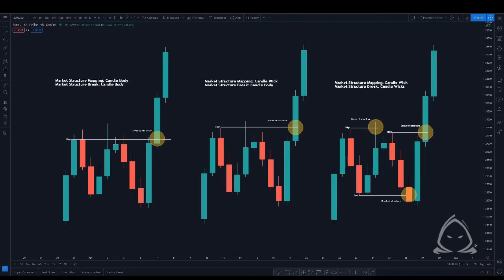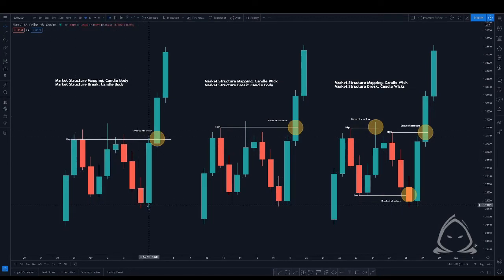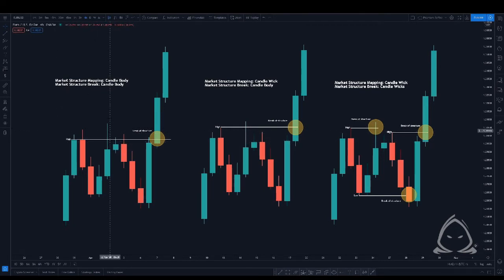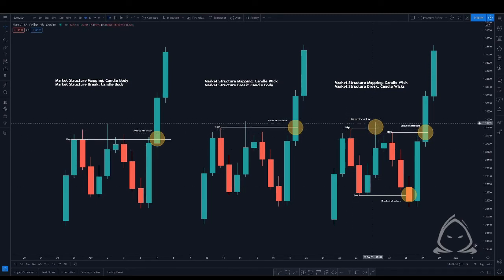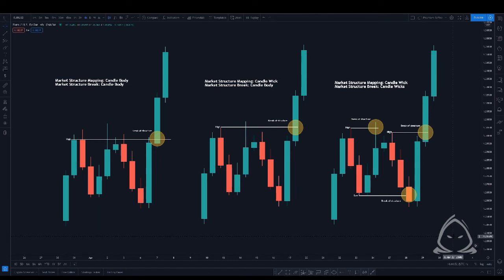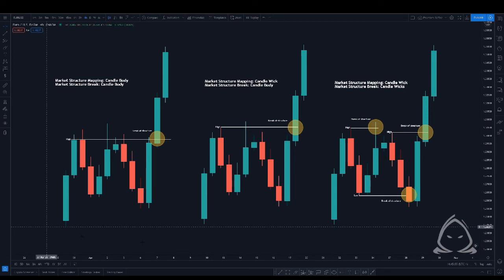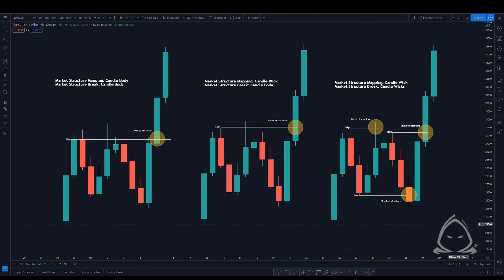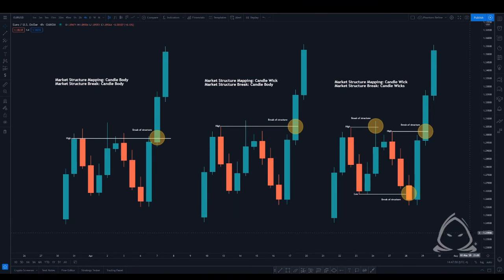Market structure by the Phantom